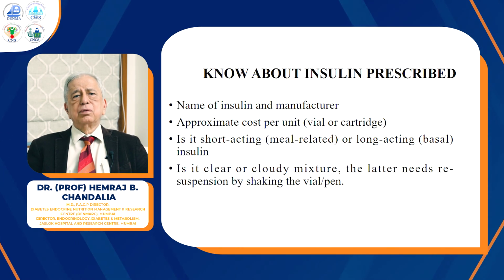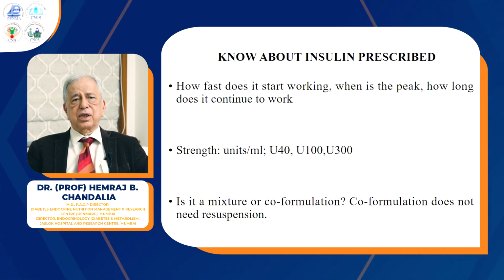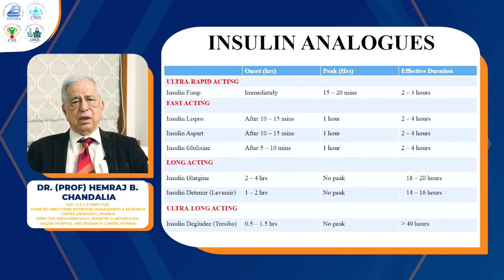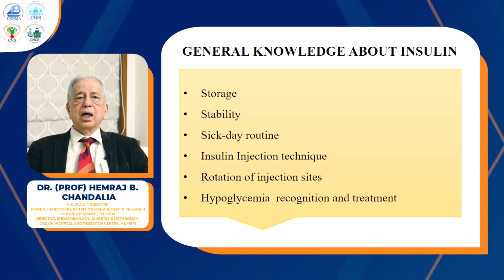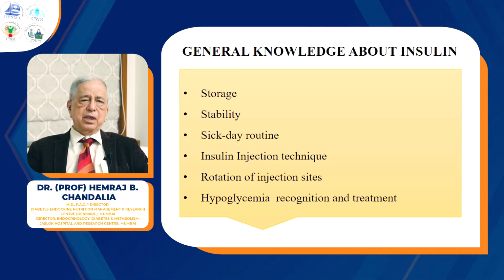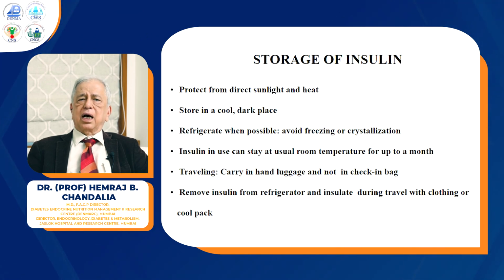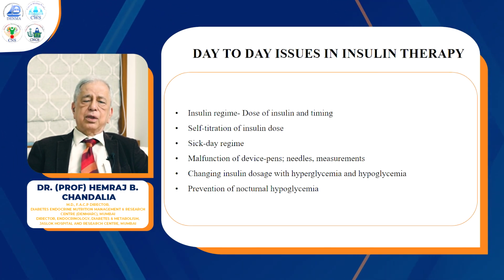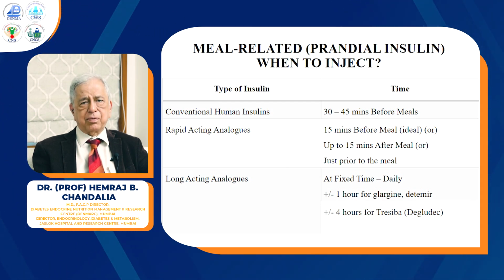Ep. 16 Managing Insulin Therapy : What Patients Should Know - Dr Hemraj Chandalia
This video by Dr Hemraj Chandalia will guide you through basic knowledge on insulin therapy which needs to be passed on to patient by their doctors.

It delves on insulin therapy, type of insulin mixtures and analogues, storage of and injecting insulin as per meal timing.

Whether newly diagnosed or with long-standing diabetes our channel aims to empower you with the knowledge and tools to lead an active and optimum quality of life.